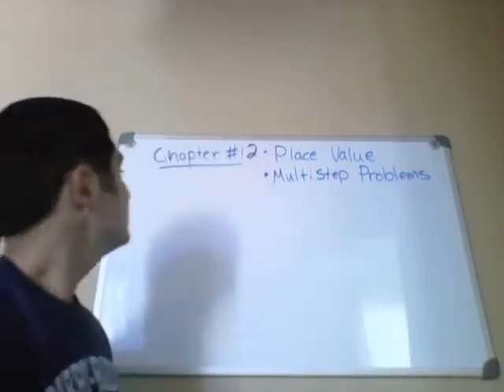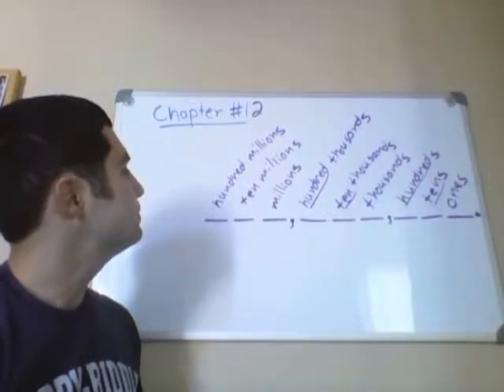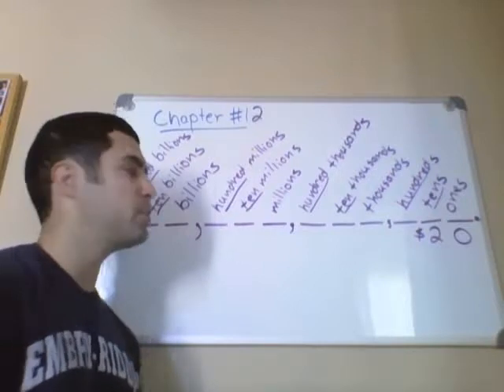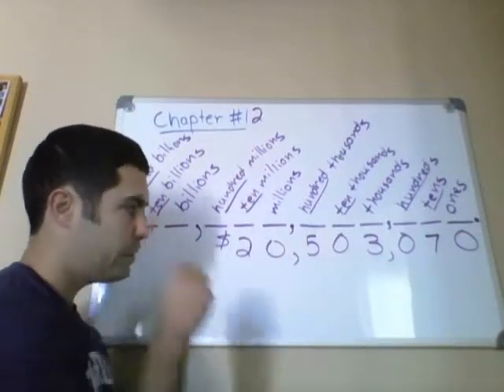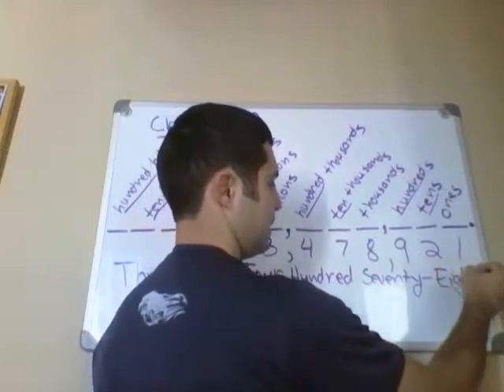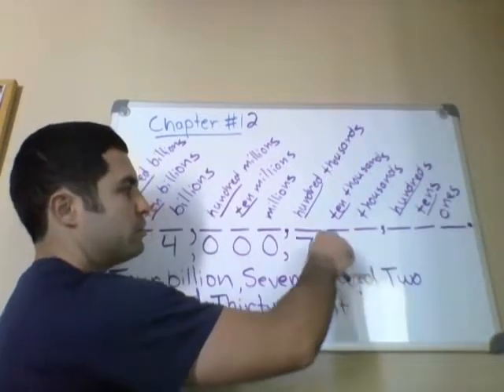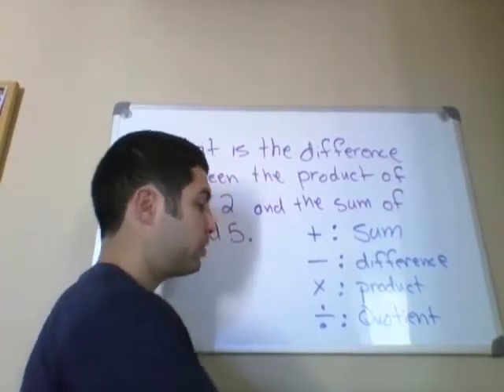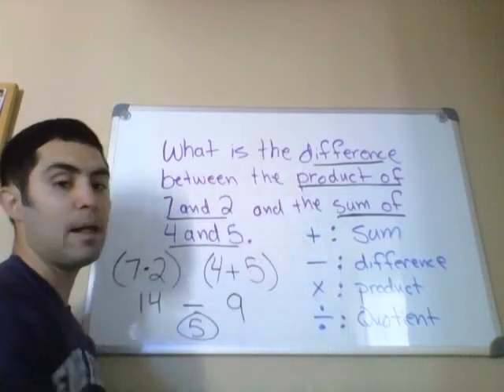Chapter 12 Place Value